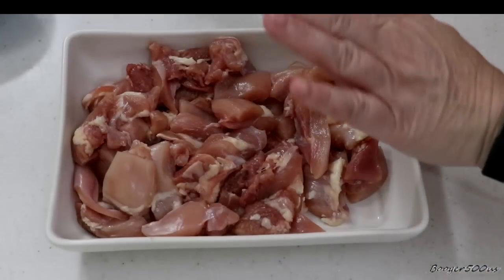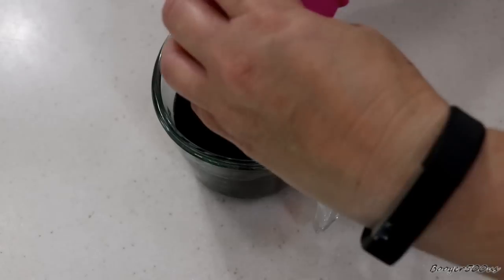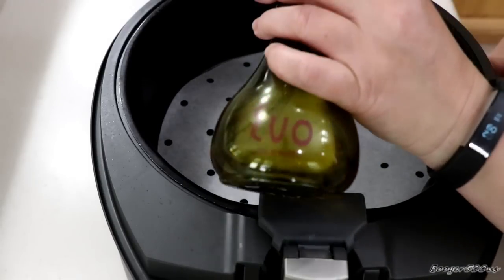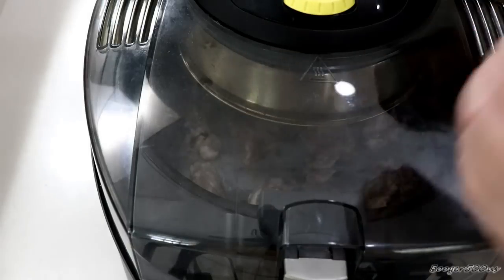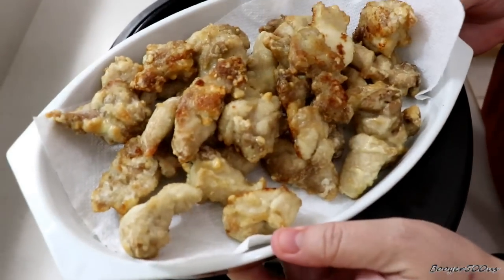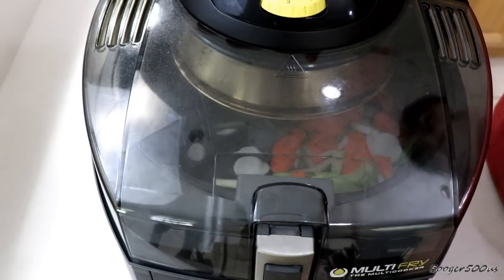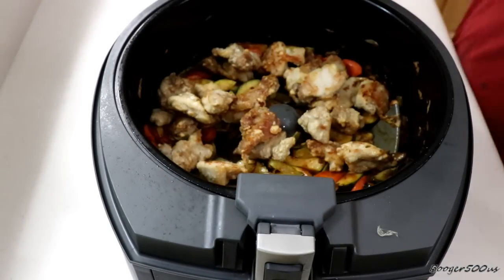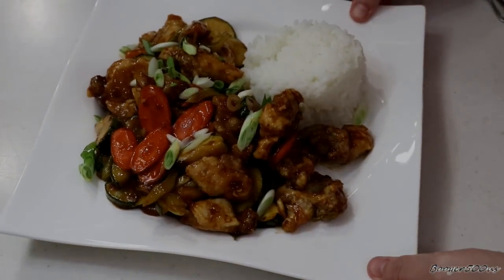SPICY CHINESE CHICKEN AND ZUCCHINI STIR FRY AIR FRYER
This is Tess Cooks 4u's recipe of Spicy Chinese Chicken and Zucchini Stir Fry Air fryer style.  So lovely and worth it! Please check out my chickie poo Tess here and tell her Booger sent ya:

Recipe:

Spicy Chinese Chicken & Zucchini Stir Fry Recipe

INGREDIENTS:
1 pound cubed boneless chicken breast or thighs
1/4 tsp. salt
1 egg white
3-4 tbsp. cornstarch
*Mix above ingredients well

SAUCE:
3/4 cup water or broth
2 tbsp. light soy sauce
2 tbsp. oyster sauce
2 tbsp. garlic chili sauce
1 tbsp. sugar
2 tsp. cornstarch

2 sliced carrots
2 sliced celery stalks
4 green onions - whites and greens separated
1 small zucchini or about 2 cups diced
4-5 cloves sliced garlic

1 = 300 degrees
2 = 340 degrees
3 = 360 degrees
4 = 370 degrees

My Air Fryer:

Air Fryer Rack I use:

Parchment liners:

Evo Olive Oil Sprayer bottle:

Tsang Stir Fry oil:

Mueller Chopper:

Send me mail here:

Booger500us
32567